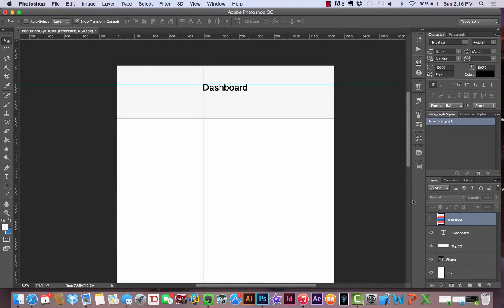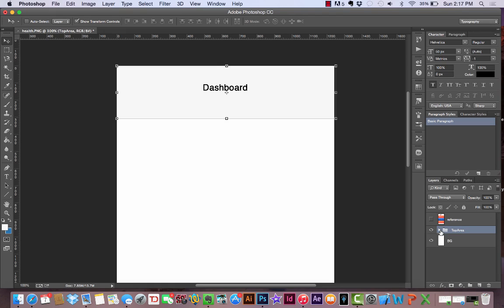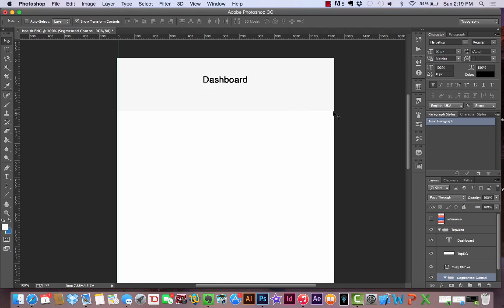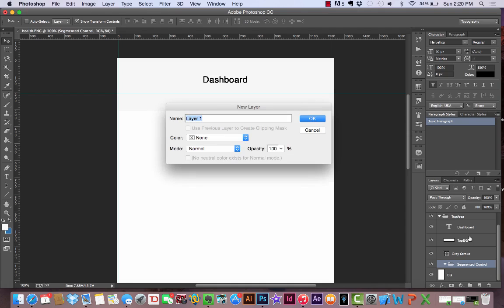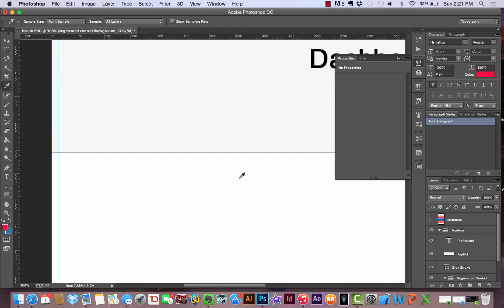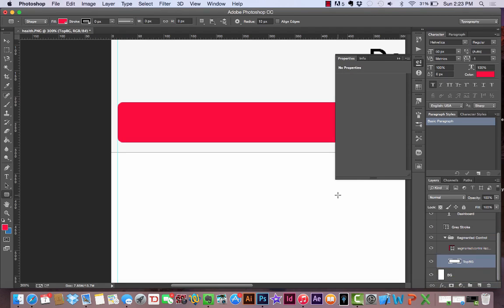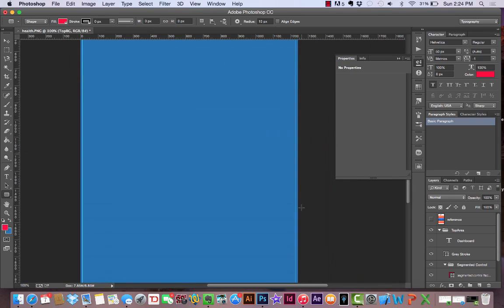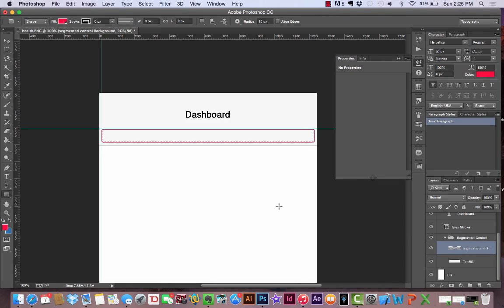93 Segmented Control